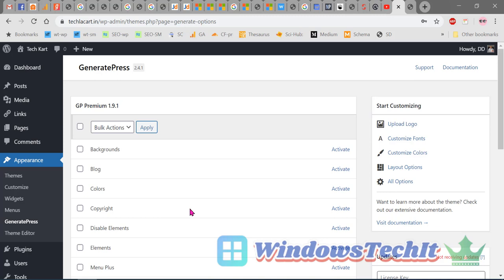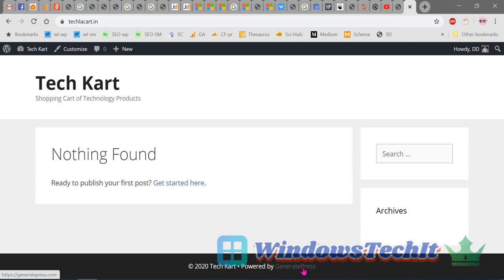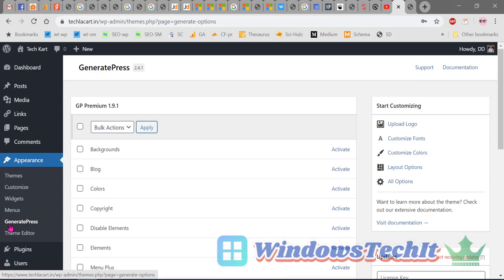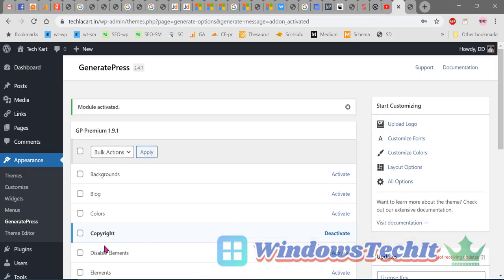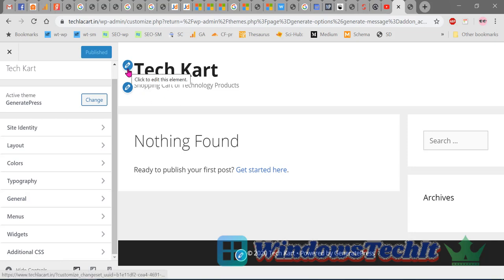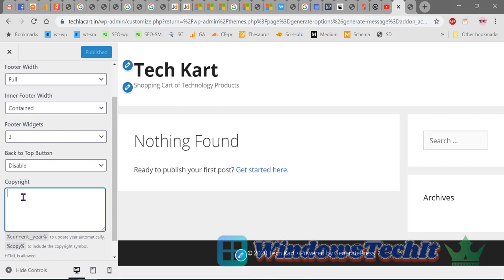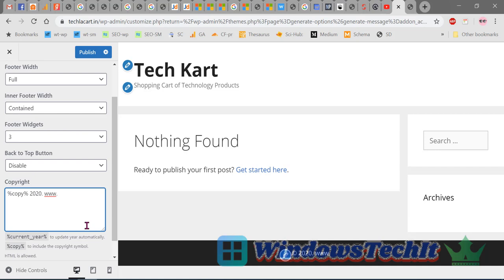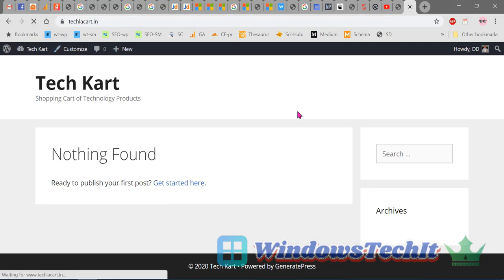Easy Way to Remove GeneratePress Copyright - Customize It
To remove GeneratePress Copyright link in the footer, you need to purchase the Premium version.

Then login to your Wordpress dashboard.

1. Appearance - GeneratePress.
2. All your modules of Premium version are visible.
3. Activate the Copyright module.
4. Then, Appearance - Customize
5. Your site will be visible on the right hand side.
6. On the left-hand side you can see "Customize" options.
7. Then click on Layout - Footer or click the pencil icon in the footer copyright area.
8. Enter the desired text in the "copyright" textbox.
9. The GeneratePress Copyright symbol or link will be removed.

Thanks.